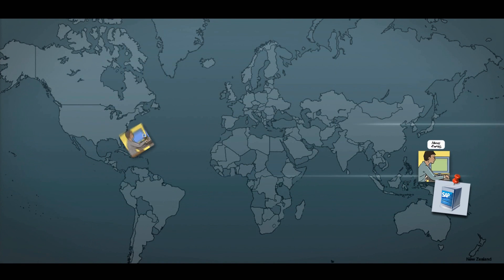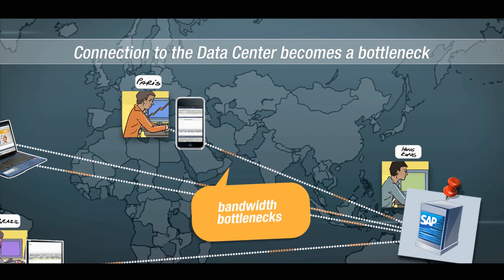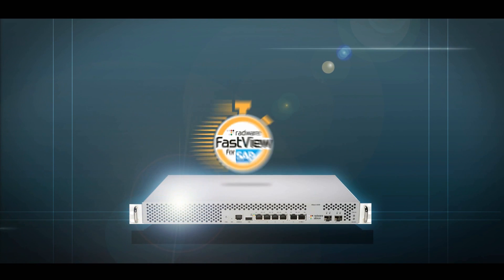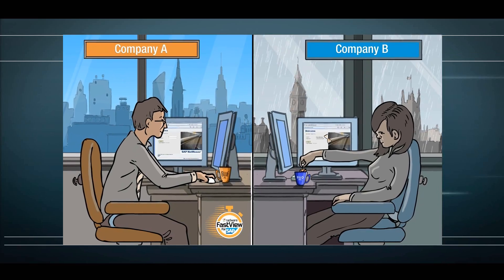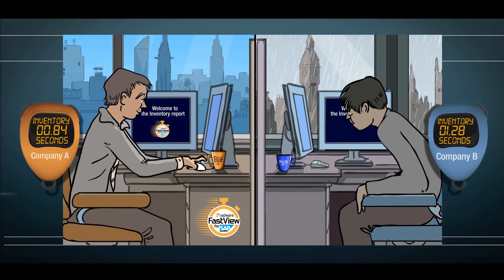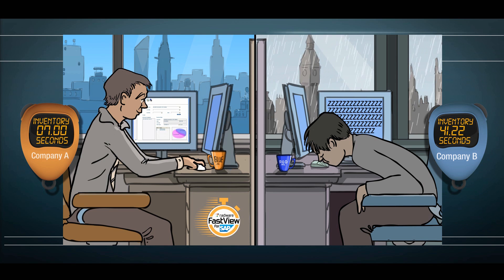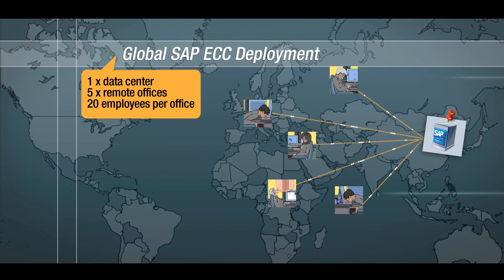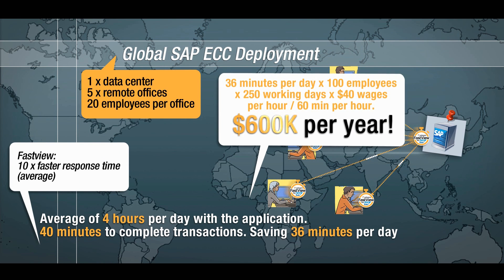SAP Acceleration with Radware FastView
Radware's Fastview for SAP accelerates organizations applications over WAN at near LAN speed, providing network performance optimization, reliability and availability and network security.